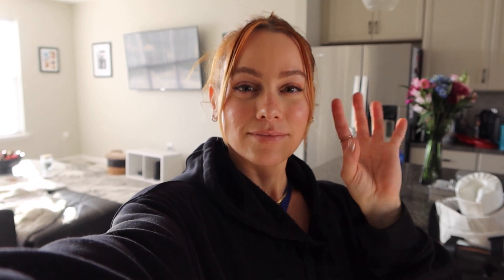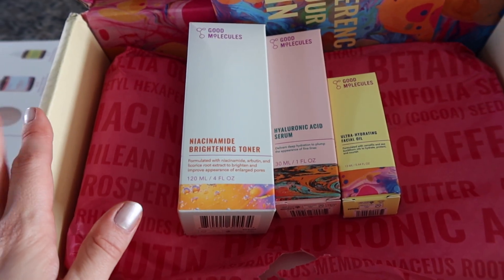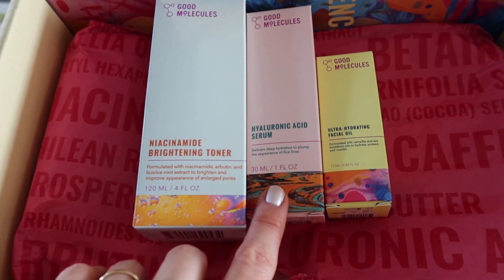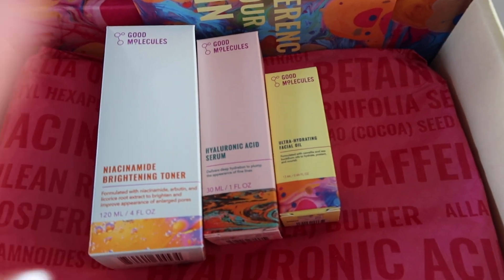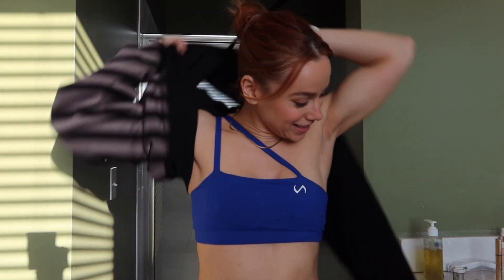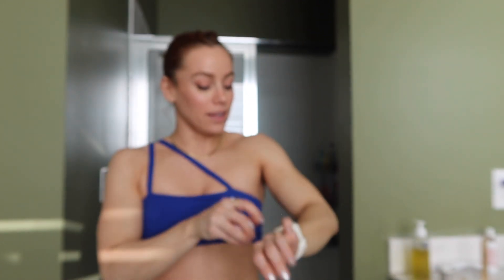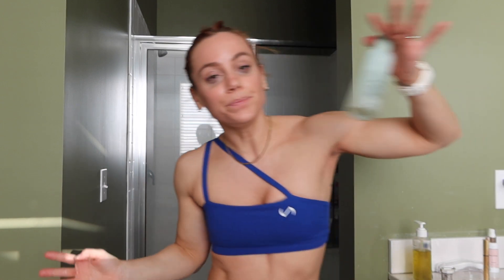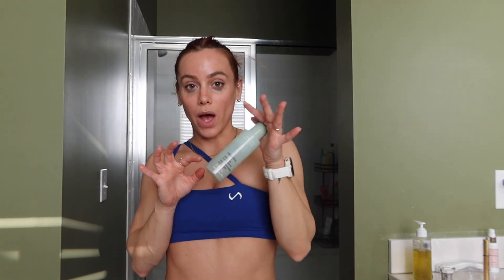full back workout :) | physique update & training on your period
Full workout:
1. Reverse grip pull down 4x12
2. Seated SA row 3x8-12 reps per side
3. 1 arm DB row 3x10
4. Cabe rope pull over 4x10-12
5. Inverted rows 3x10-12